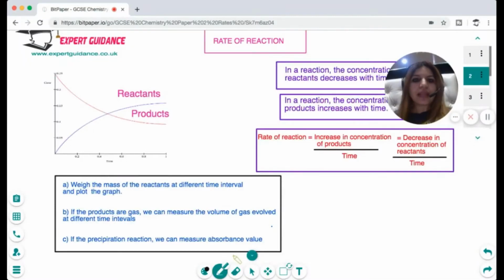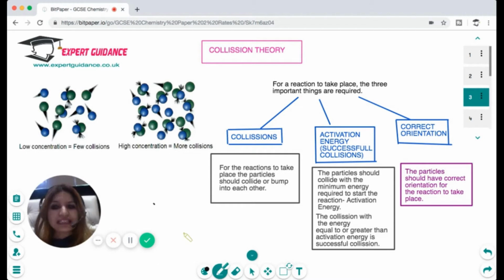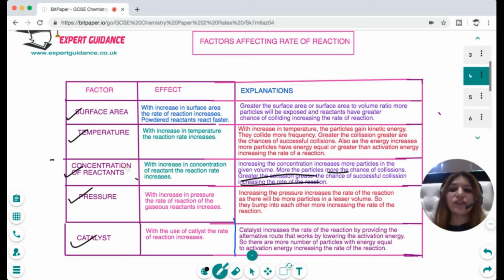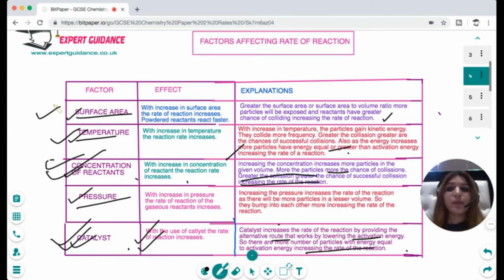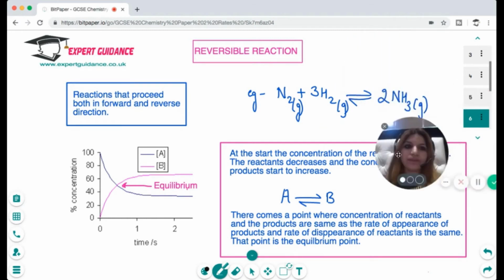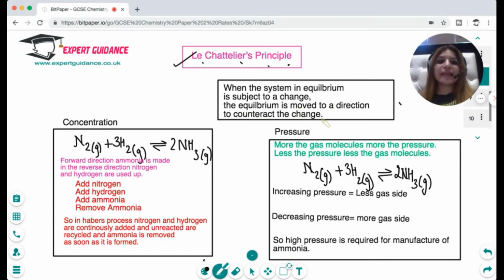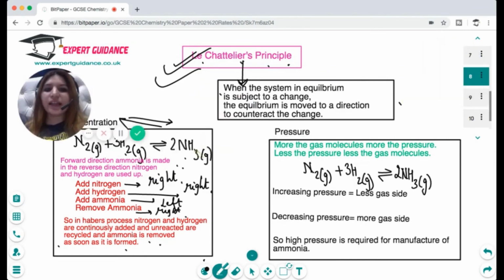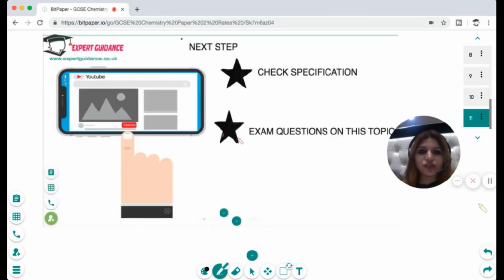GCSE OCR Chemistry THE RATE AND EXTENT OF CHEMICAL CHANGE Complete Revision in 17 Min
The Rate and Extent of Chemical Change

The Rate of reaction
Factors Affecting Rates of Reaction
Collision Theory
Catalysts
Reversible Reaction
Dynamic Equilibrium
Altering Conditions

 References:
 BBC Bitesize
 AQA GCSE Science Kerboodle textbook
 Wikipedia
 Wikimedia Commons
 Image Source:
 Wikipedia
Wikimedia Commons
 Flickr
 Pixabay